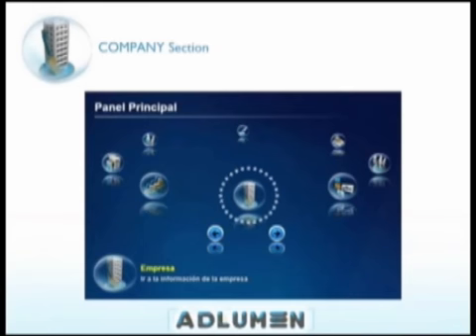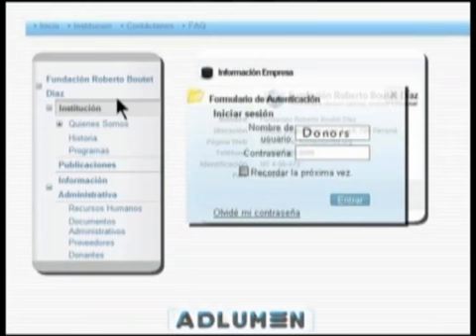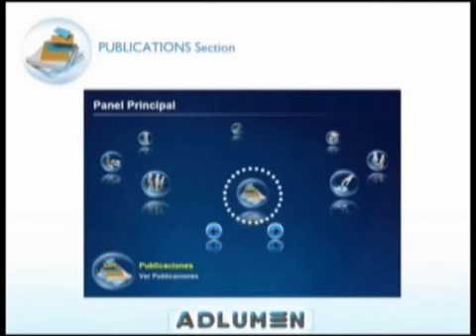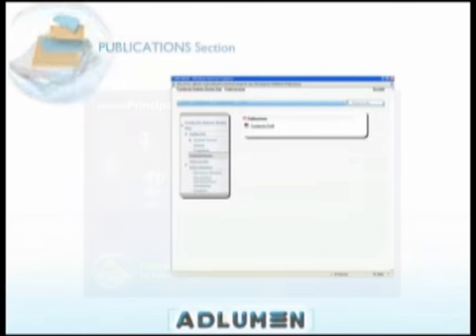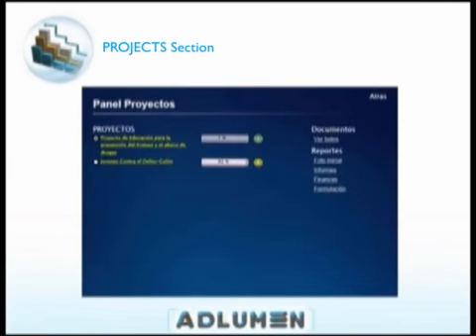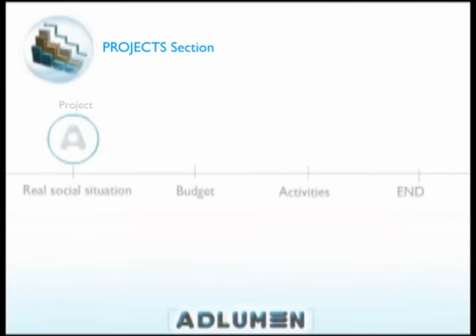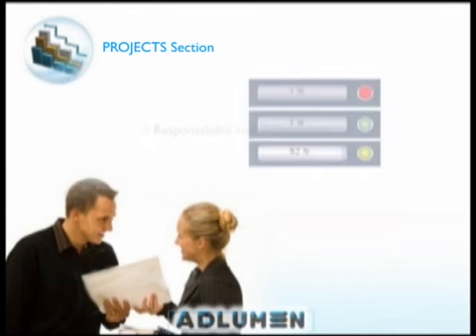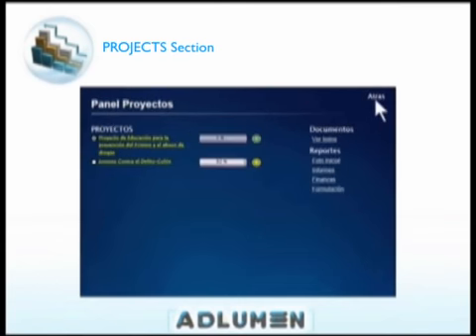FEATURES ADLUMEN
In this video ADLUMEN described in general terms the functions of the software,

way as it becomes an active element of the organization to fully enhance

the chances of success of the project management.